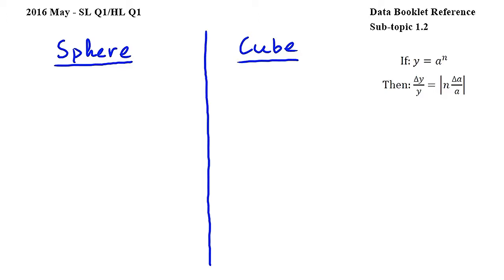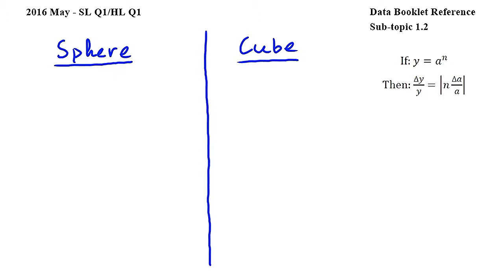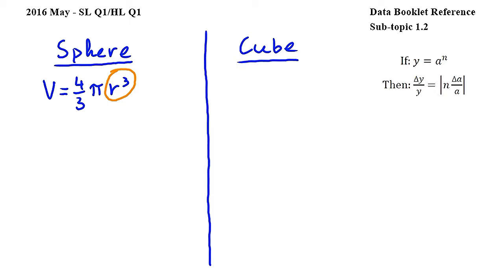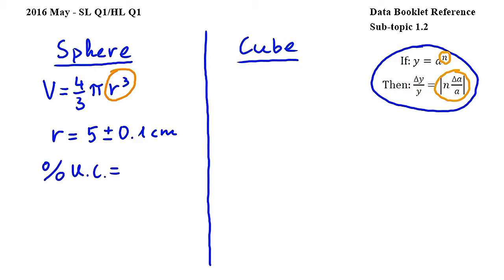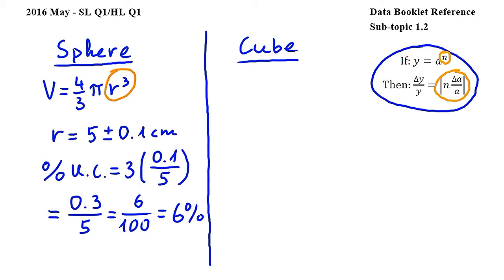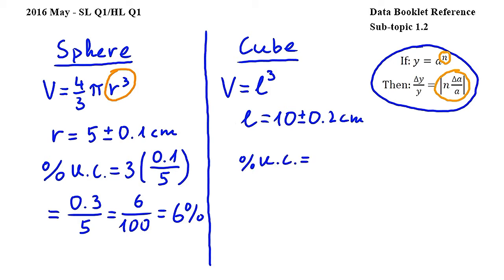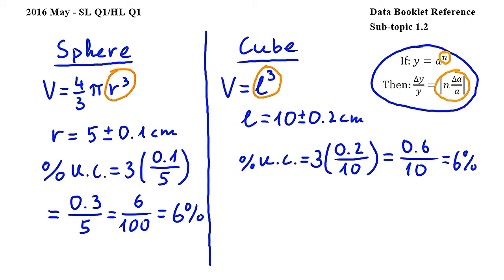SL Q1/HL Q1 - IB Physics May 2016 exam, Paper 1